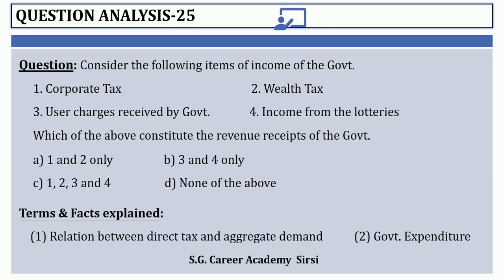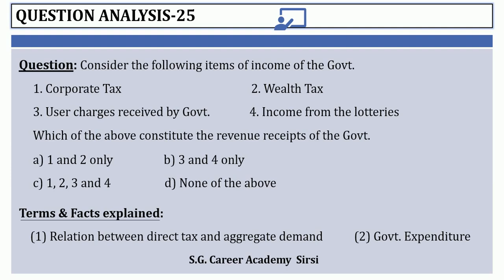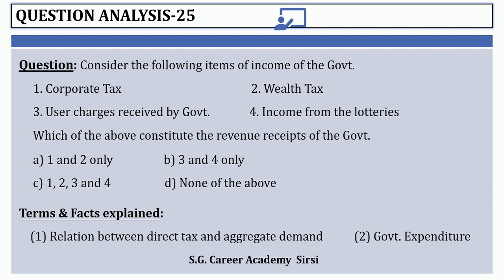IAS - 2020 - PRELIMS (QUESTION ANALYSIS - 26)